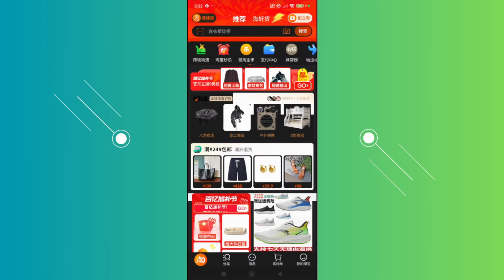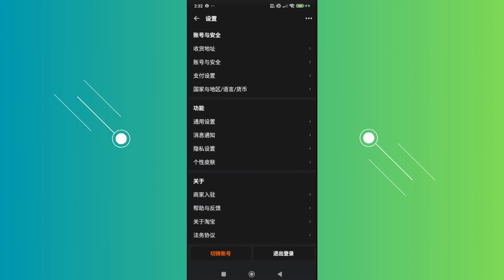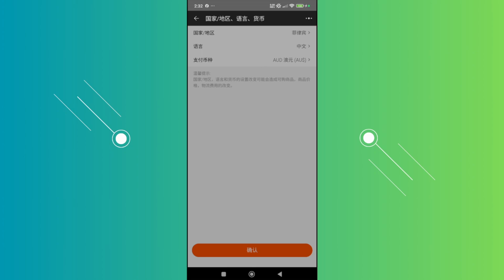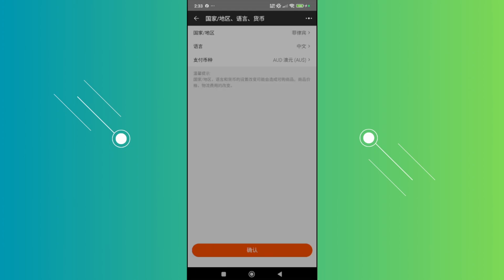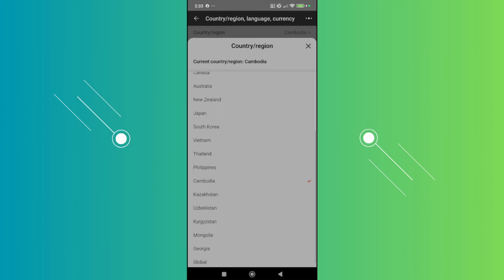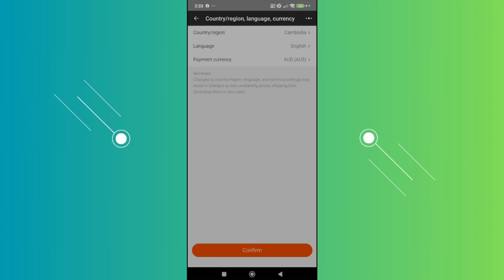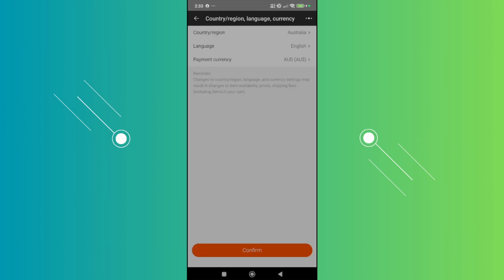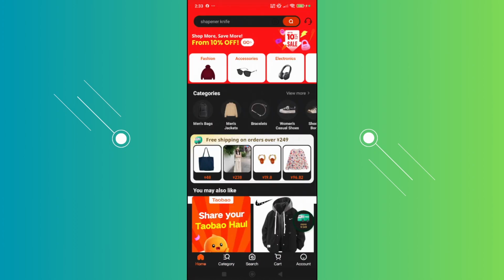How To Change Language To English In Taobao- 2025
How do I change language in Taobao to English? In this video tutorial, I’ll show you how to change Taobao's language to English from Chinese. Enjoy!